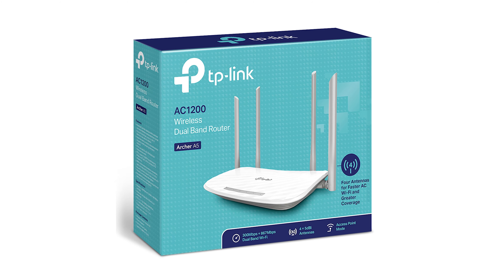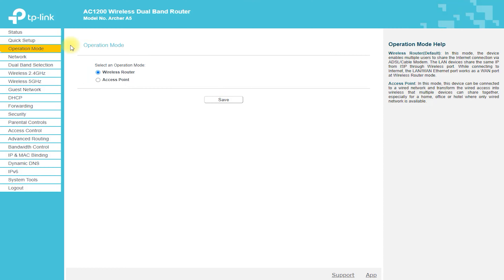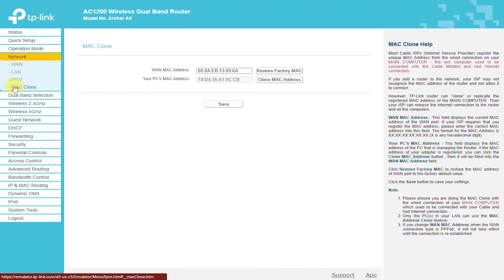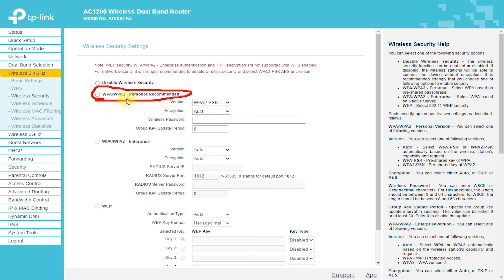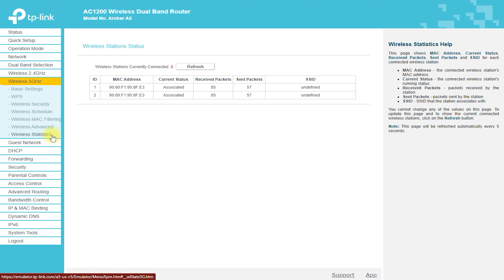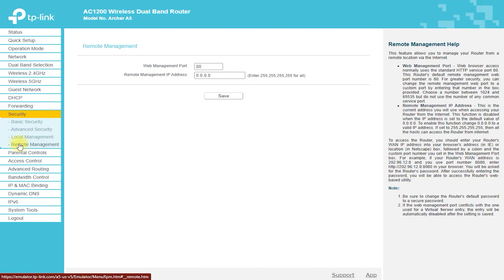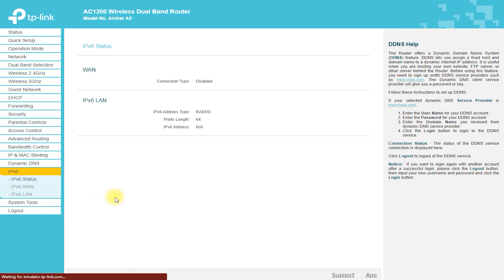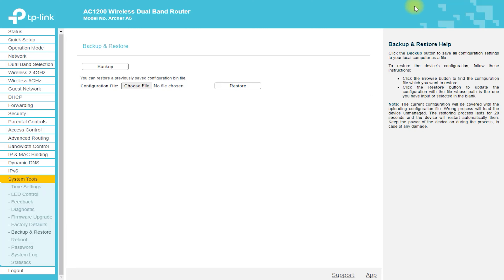Unleash the Power of Your Home Network: TP-Link Archer A5 AC1200 Wireless Dual Band Router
The TP-Link Archer A5 AC1200 Wireless Dual Band Router is the perfect solution for a fast and reliable home network. With dual-band technology, it provides speeds up to 867 Mbps on the 5GHz band and 300 Mbps on the 2.4GHz band. This allows for seamless streaming, online gaming, and browsing. The Archer A5 also features advanced security options, such as WPA/WPA2 encryption and a built-in firewall, to ensure the protection of your online activities. Easy setup and management with the TP-Link Tether app makes it a breeze to control and monitor your network from anywhere. Upgrade your home network today with the TP-Link Archer A5 AC1200 Wireless Dual Band Router.